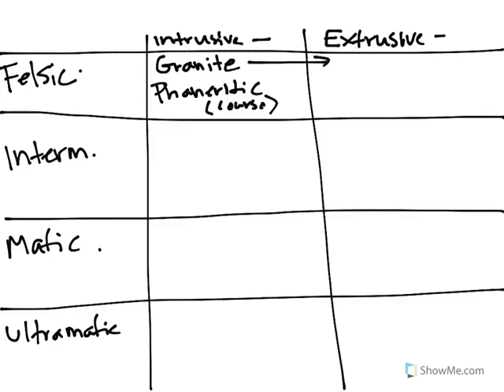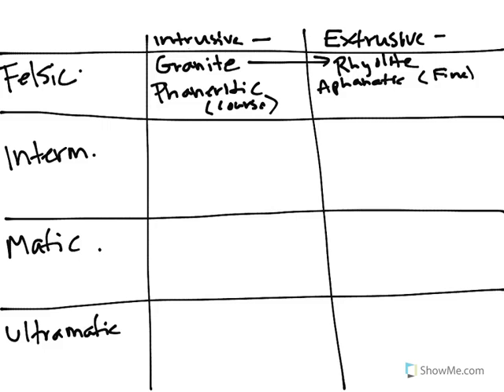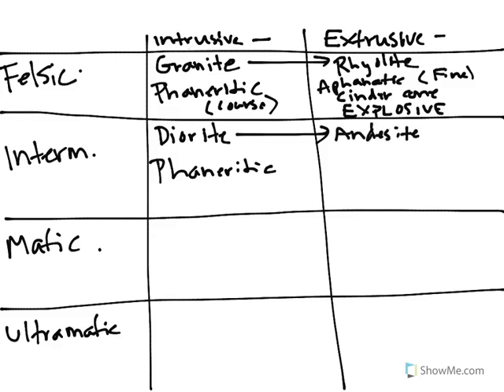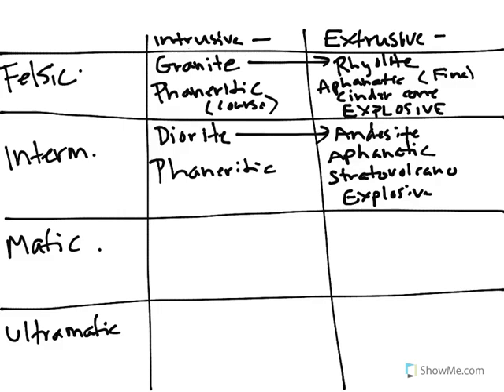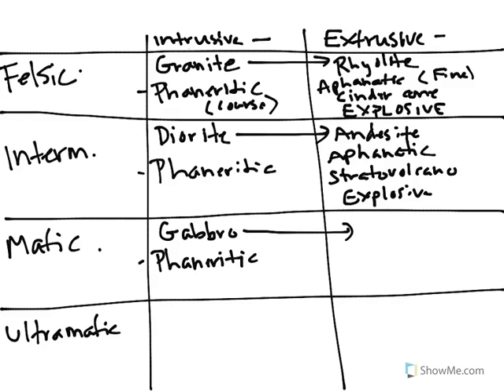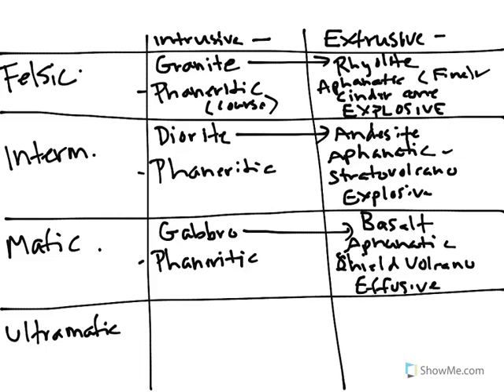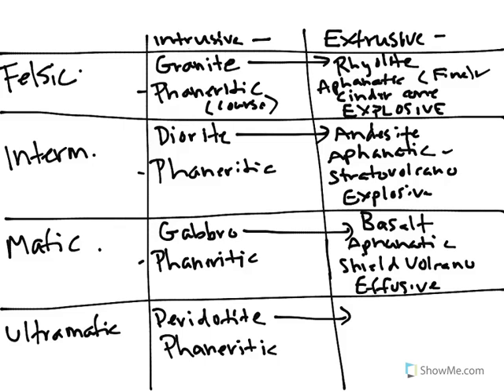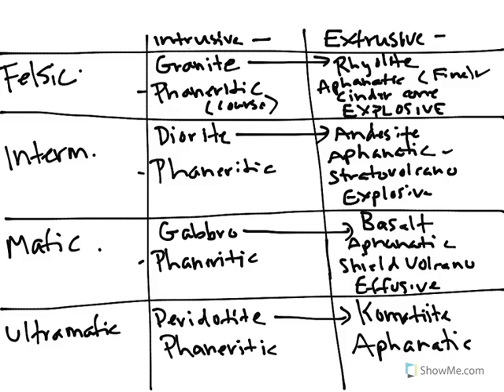Physical Geology: Igneous, putting it all together